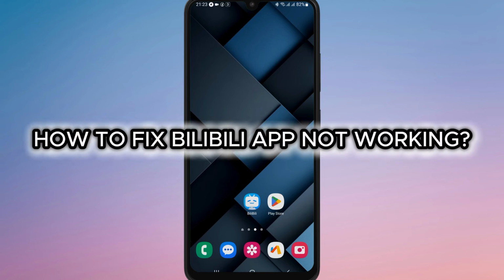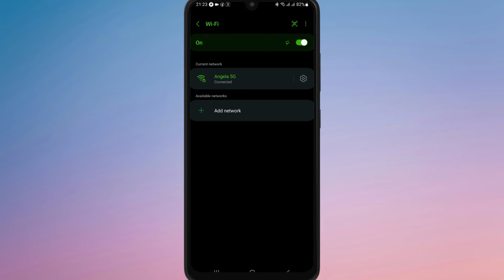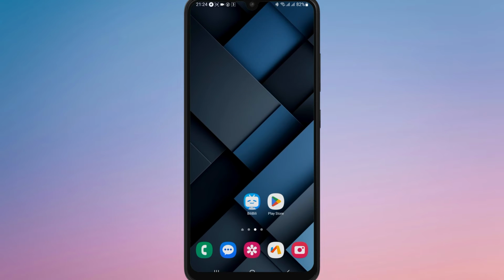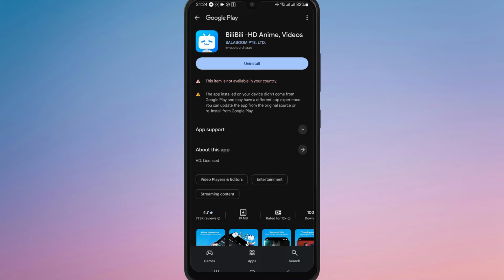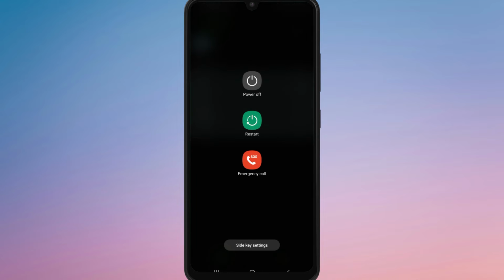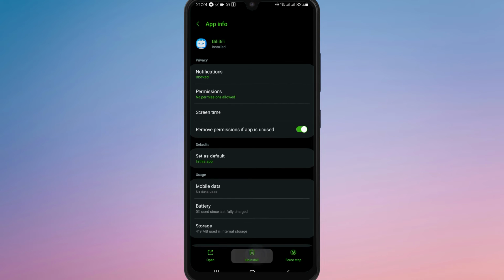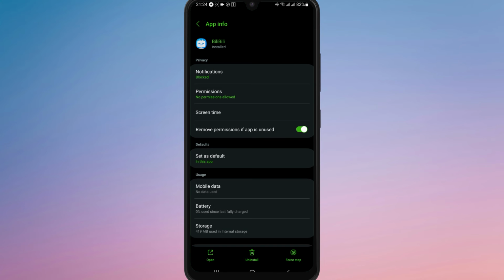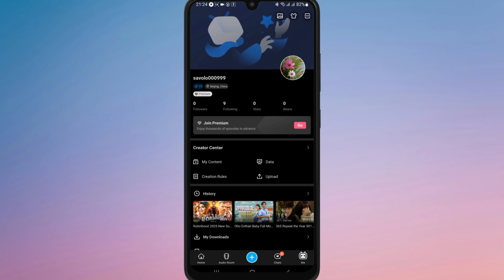How to Fix Bilibili App Not Working 2025?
Are you facing issues with the Bilibili app not working on your device? In this complete guide, we’ll show you how to fix the Bilibili app if it keeps crashing, freezing, or failing to load videos. We’ll walk you through checking your internet connection, updating the app to the latest version, clearing cache and temporary files, restarting your device, and reinstalling the app for a fresh start. You’ll also learn how to check if Bilibili servers are down so you know if the problem is on their side. Follow these simple steps to get your Bilibili app working smoothly again.

Drop your questions in the comments, and we’ll be happy to help!